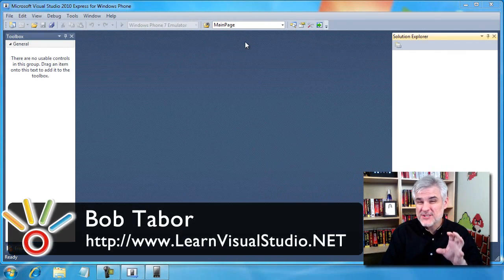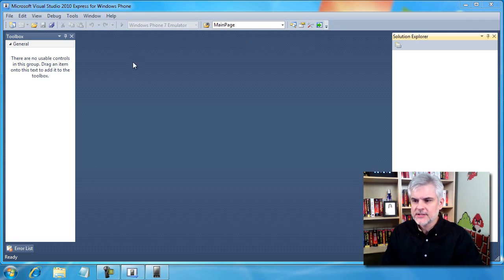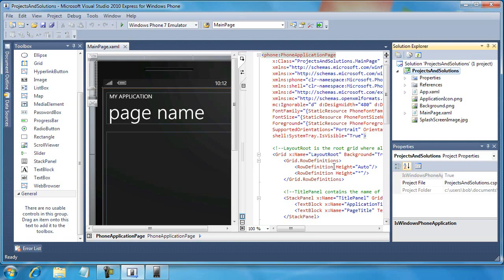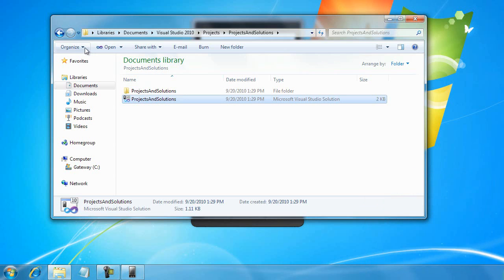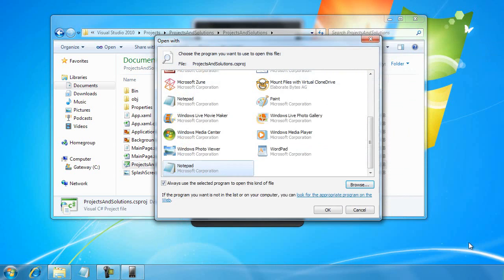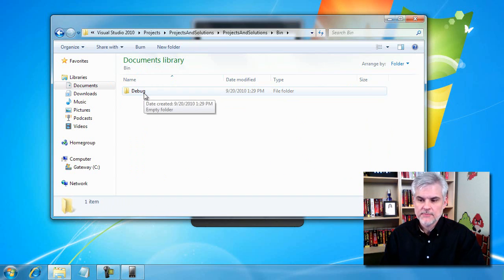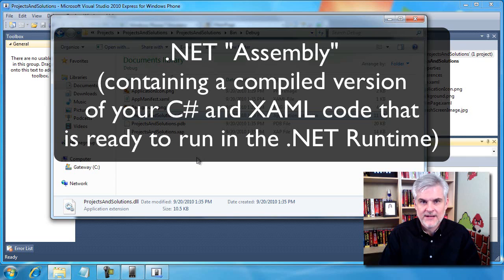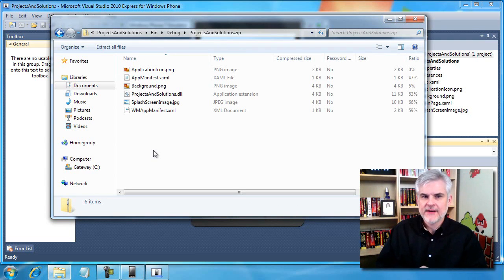Day 01, Part 08 Working with Projects